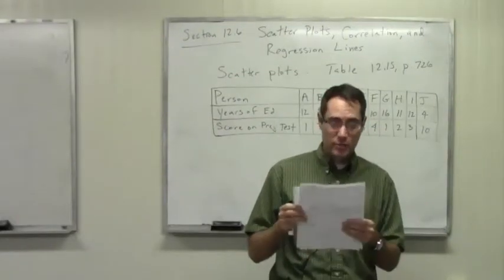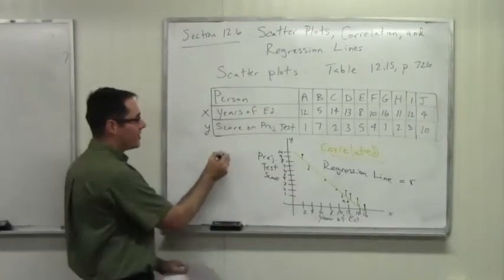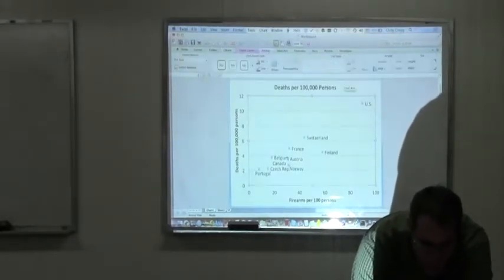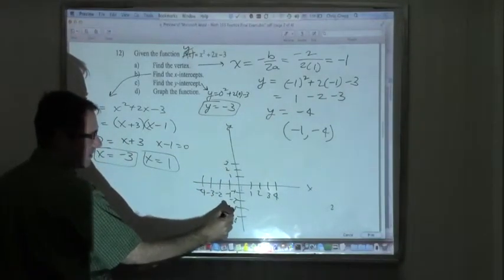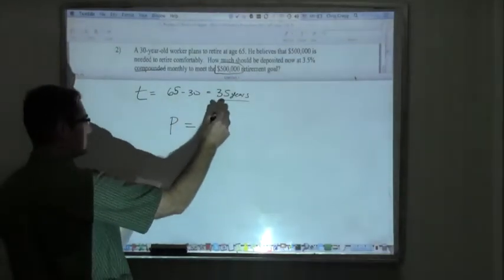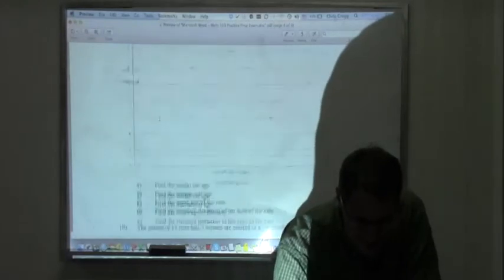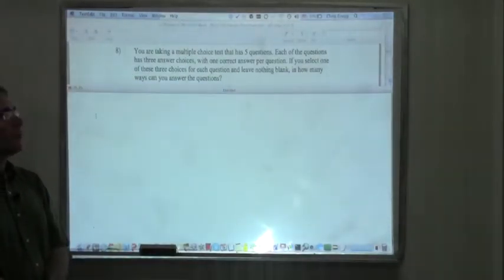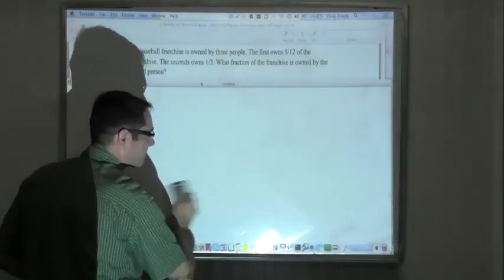Scatter Plots, Correlation, and Regression